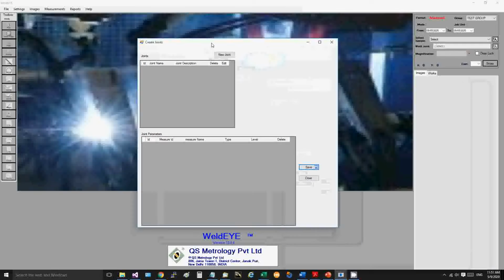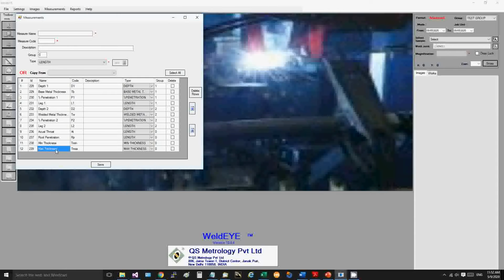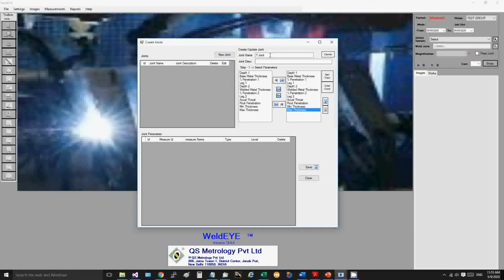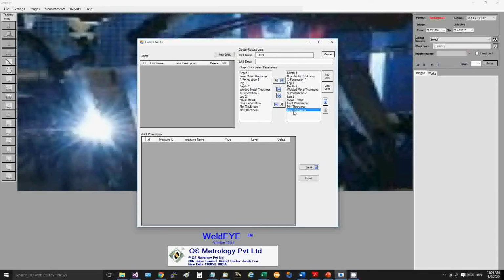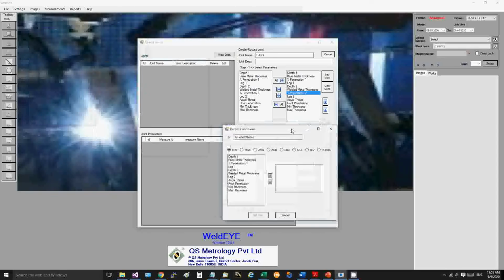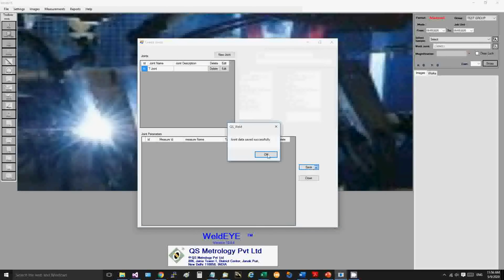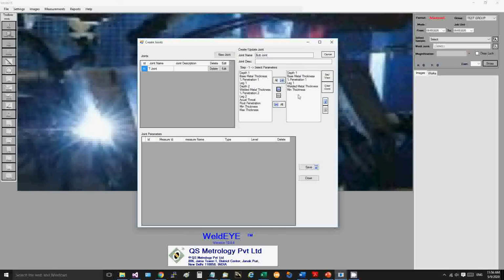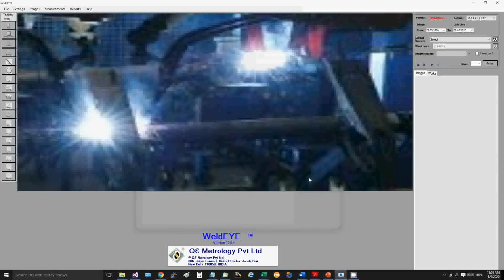5 Joints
Joints definition